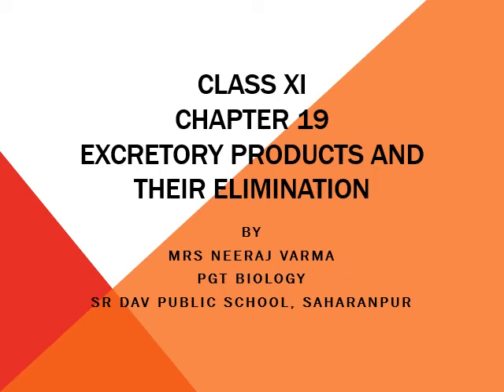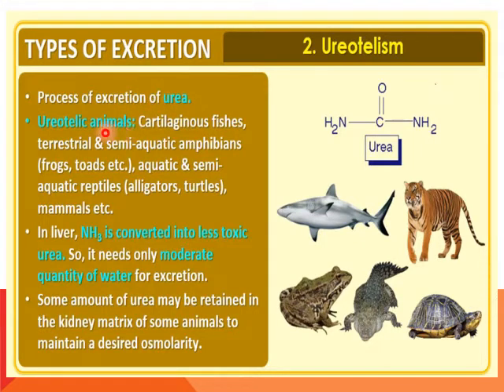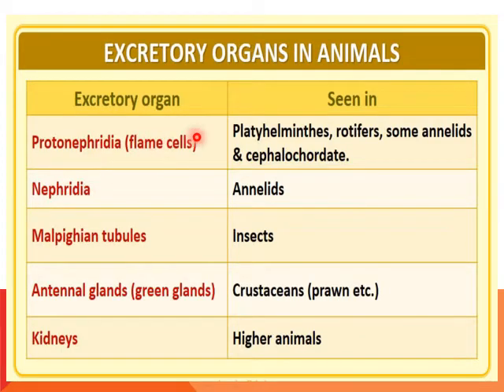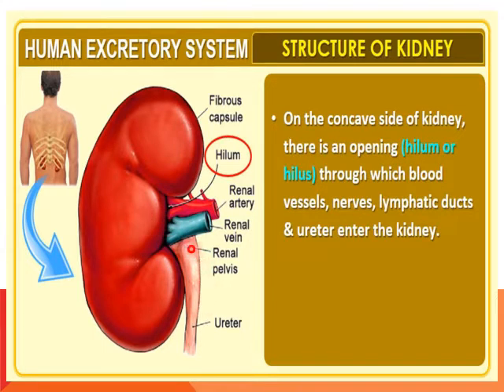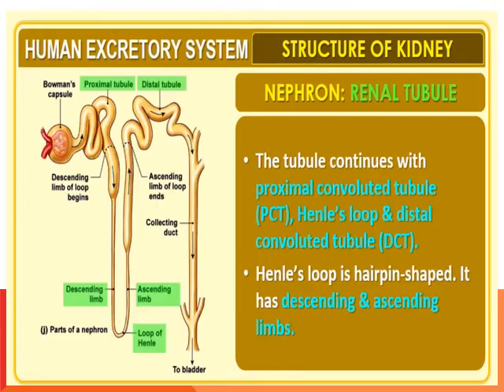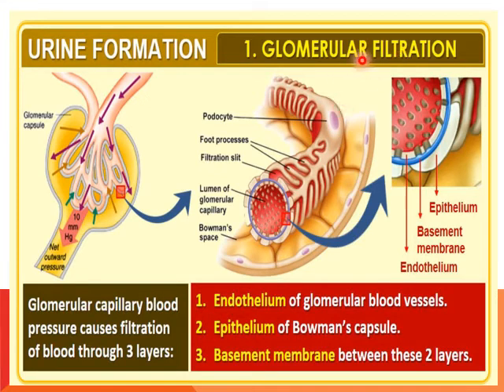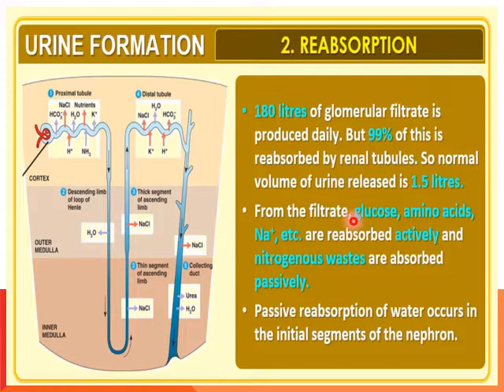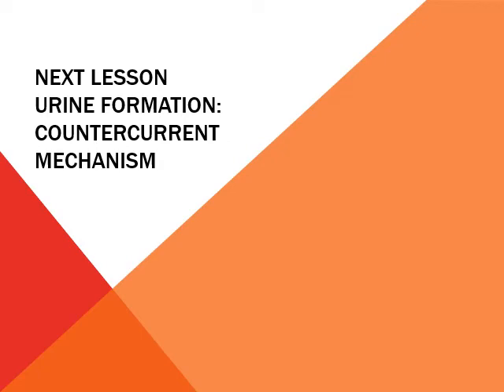CBSE CLASS XI BIOLOGY CH 19 EXCRETORY PRODUCTS AND THEIR ELIMINATION PART 1